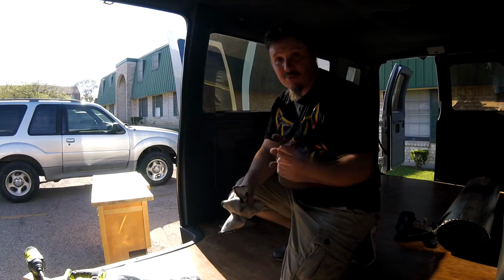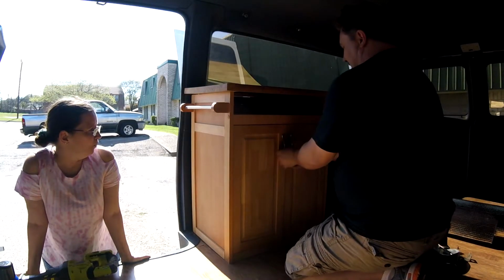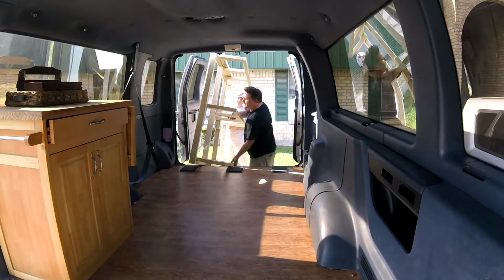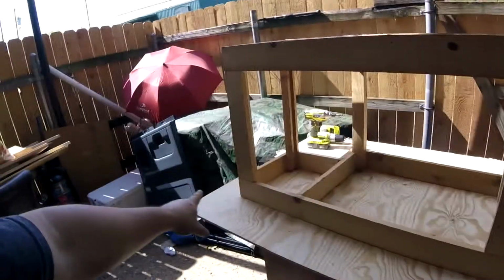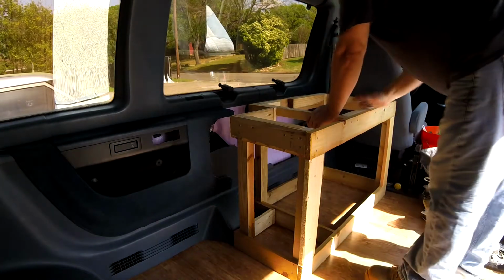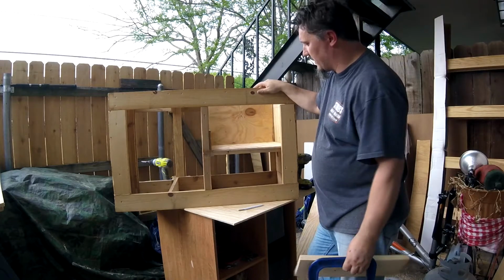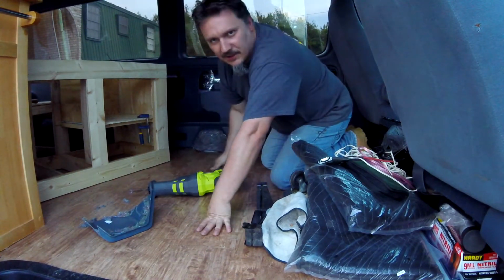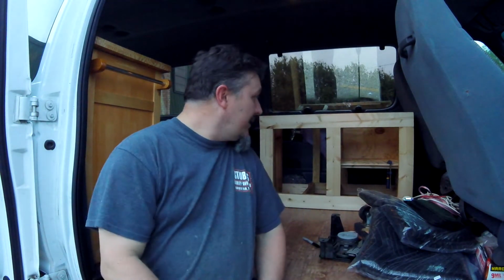Bed Frame and Begin Cabinets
Building the bed frame, and beginning the installation of the cabinets in our 1997 Ford E350 Clubwagon XLT van. Starting to take shape, our vanlife project, is well on its way. Next comes the counter top, plumbing, and electric.

Toby's Auto Sales: (Van purchased from)

"Where we got our Van", Thank you Toby and Don!

Materials:
Wood was donated by Ashley. (one of the persons we got our fridge from) and my older brother K.C.

Kreg Mini Jig Pocket Hole Kit:
Lowes: Item # 205297 Model # MKJKIT

"( Teaser )About To Go Down" by: aka-dj-quads

"A Guide To Life" by: aka-dj-quads
"Spring Feelings" by: aka-dj-quads

Graphics
Graphics by: Flip Masters